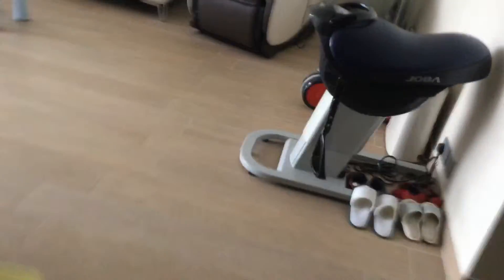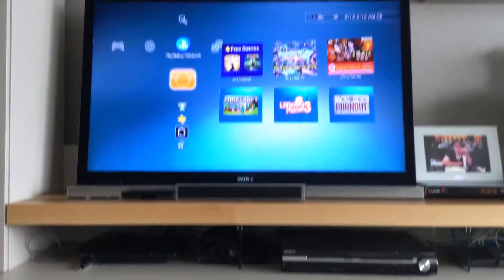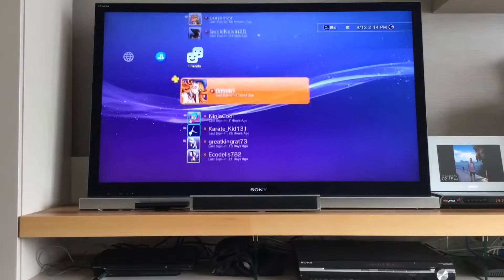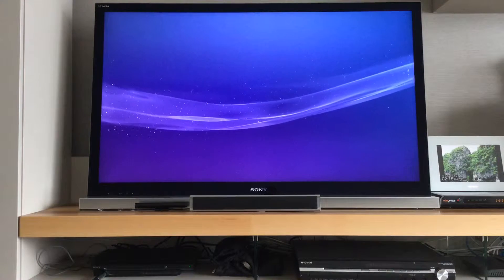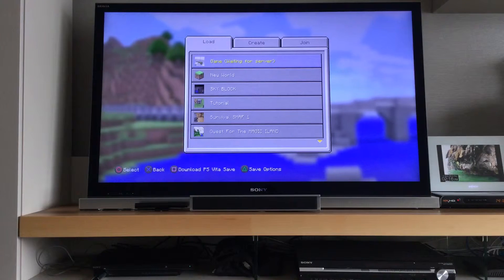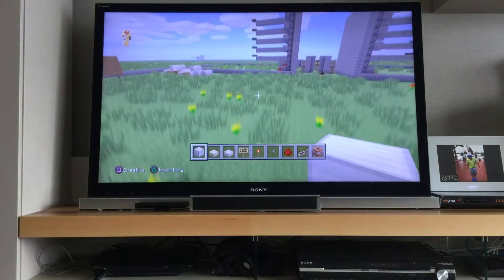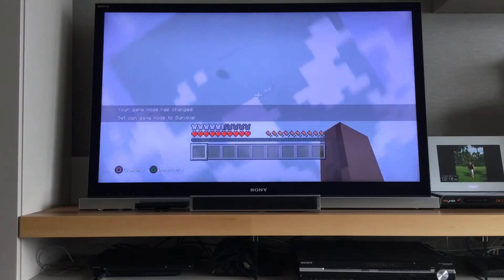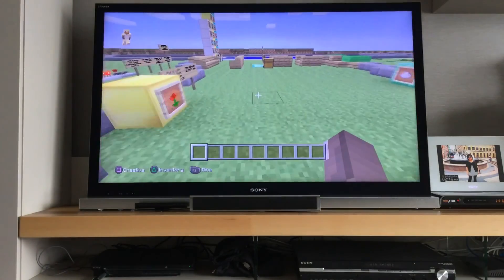Minecraft PS3: Showcase of my MiniGame WORLD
My mini game world